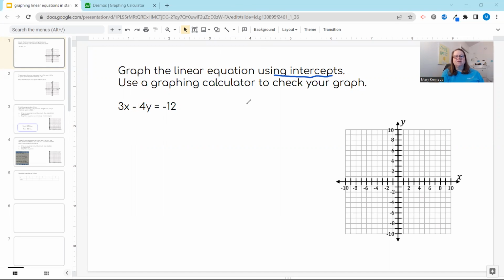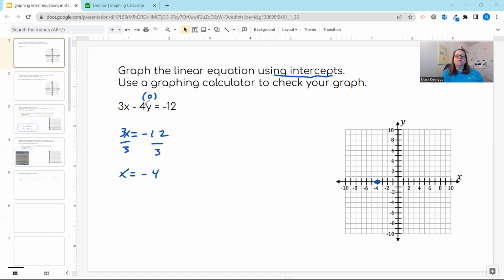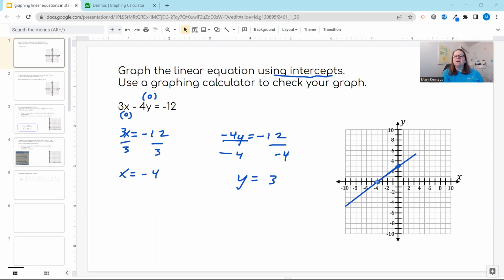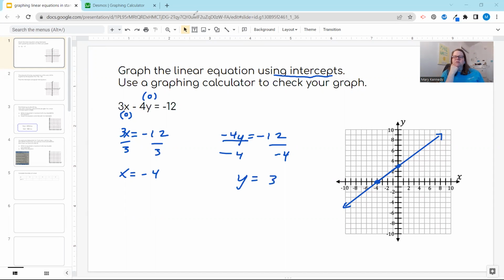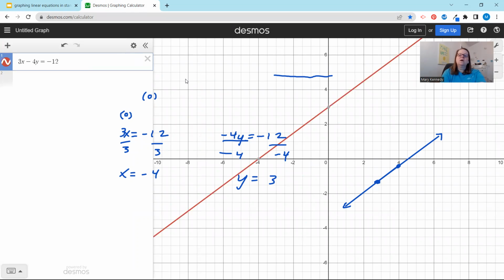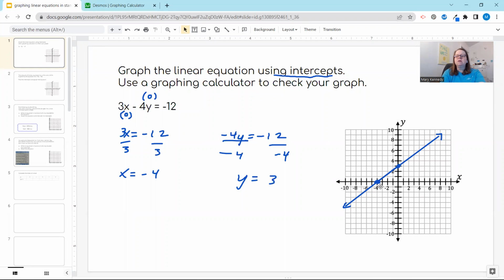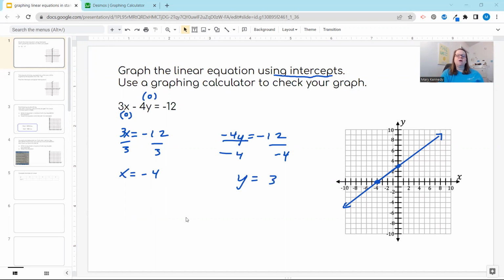Algebra Study Hall: graphing a linear equation in standard form and using desmos to check it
How do you graph a linear equation that's in standard form?